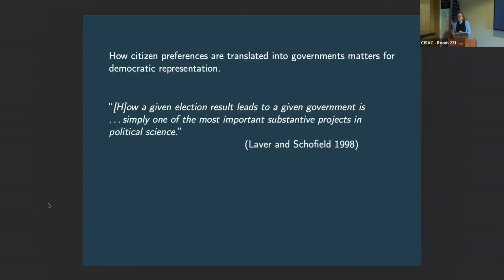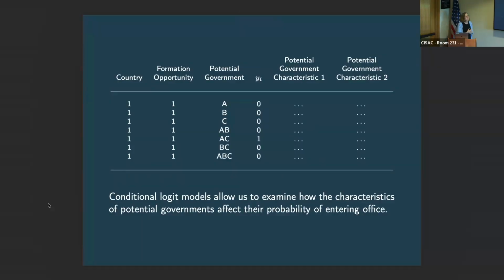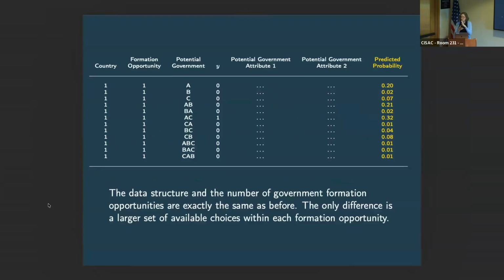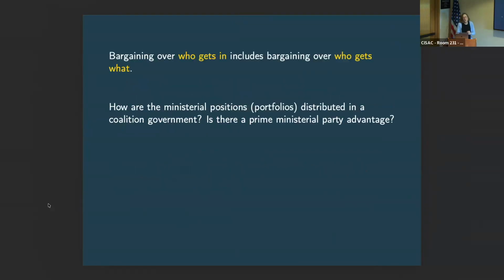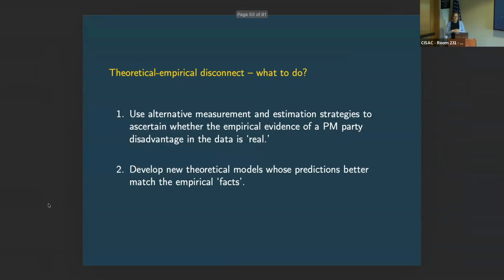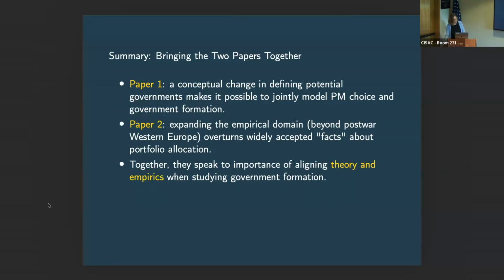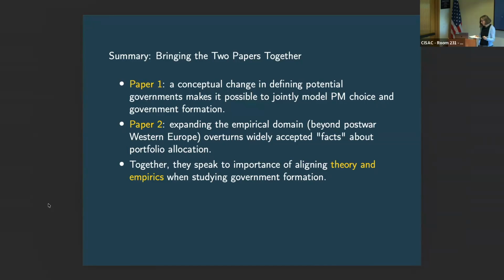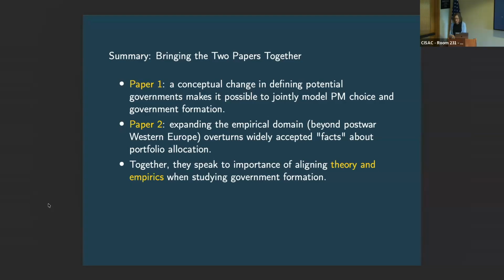Revisiting Classic Government Formation Questions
February 19 talk with Sona N  Golder , Pennsylvania State University

This talk was hosted by Stanford University's The Europe Center (TEC). Anna Grzymala-Busse, TEC's director, introduced the speaker and moderated the Q&As.